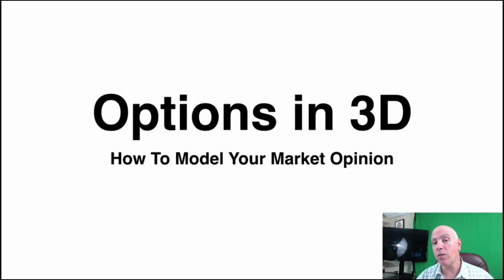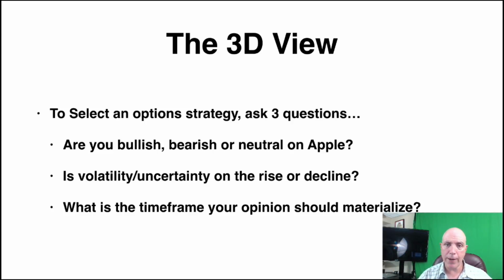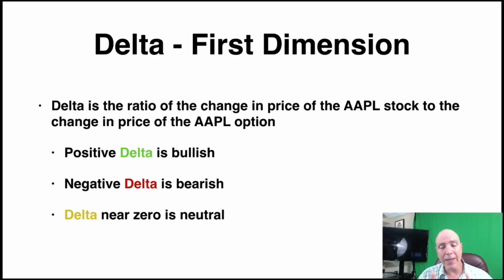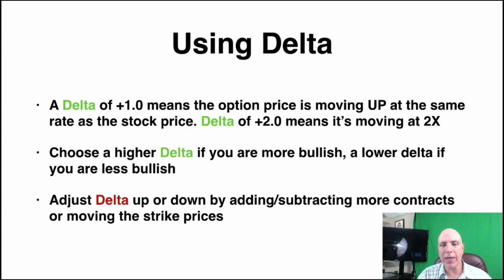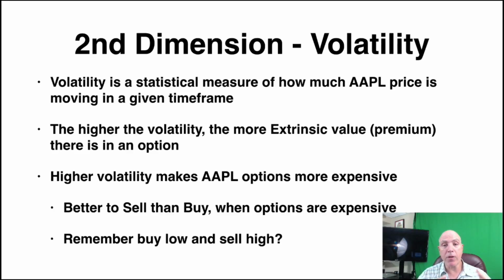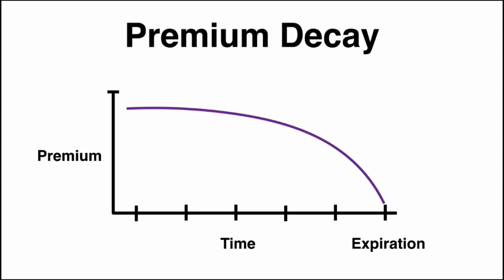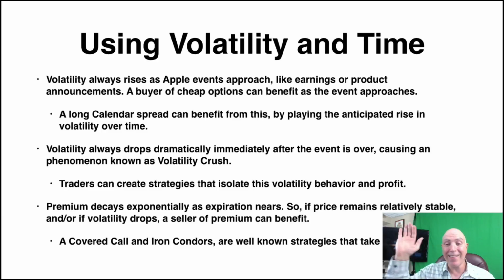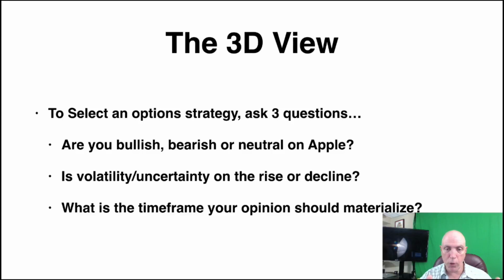3 Dimensional View of Stock Options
This video will provide you with the 3 basic ways that a trader uses options to model their view of the market.